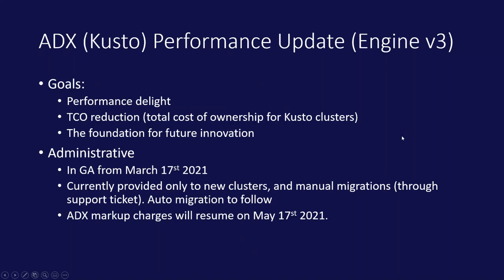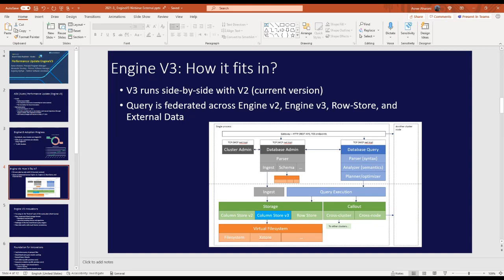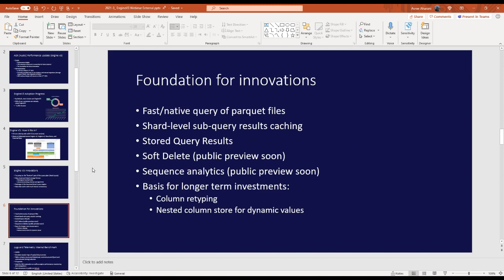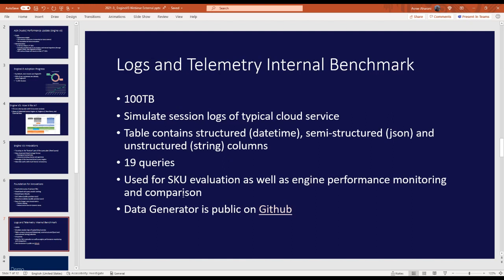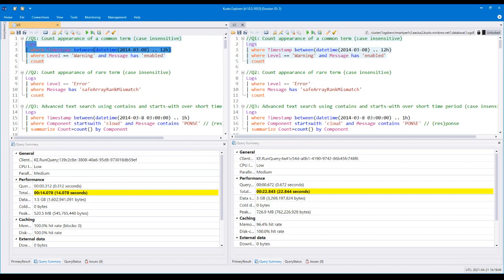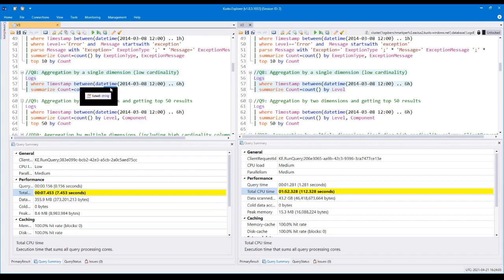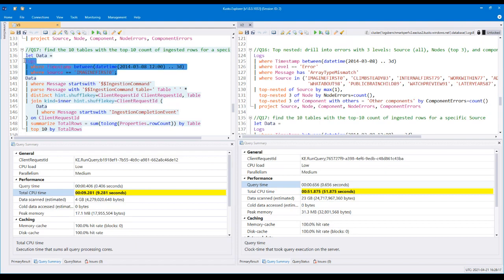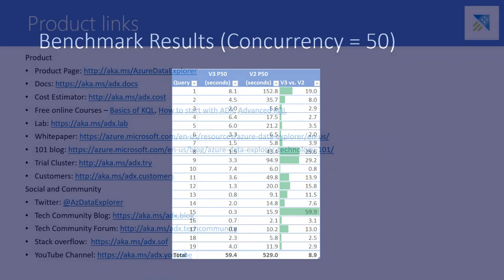The new technology behind ADX Performance Update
Meet Evgeney Ryzhyk, Alexander Sloutsky and Avner Aharoni for a session on the next version of Azure Data Explorer (ADX).

During this session, the PG team will reveal the secret source behind latest ADX performance updates release and
highlight several optimizations and performance improvements of the release.